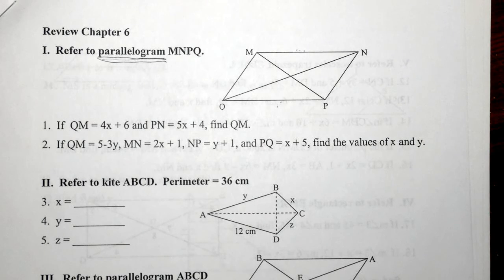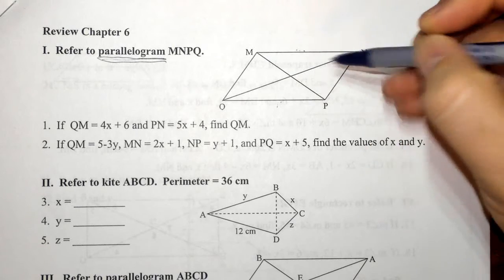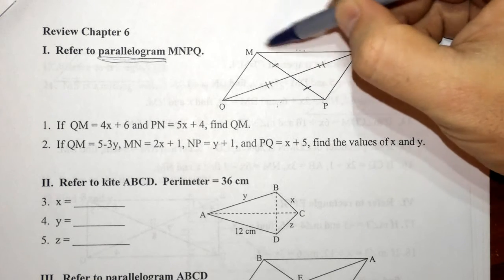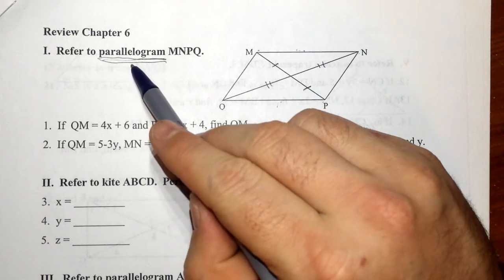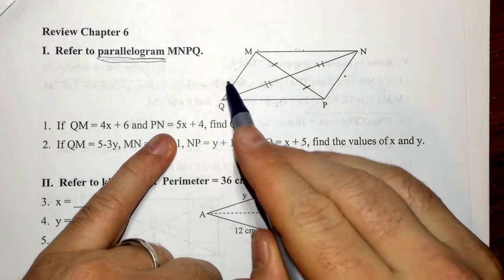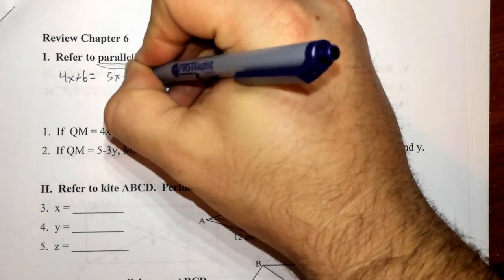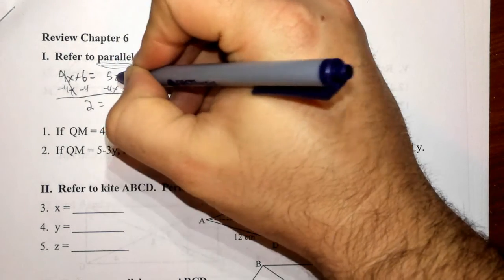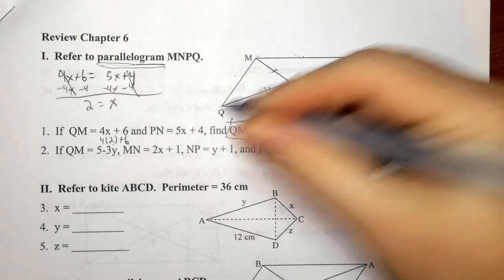2017U6 1 Opposite Sides of a Parallelogram